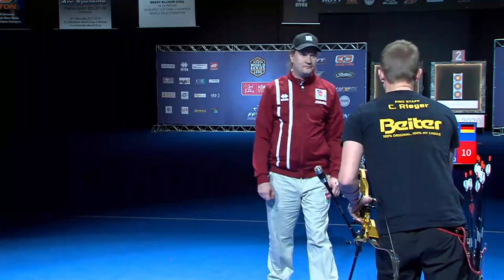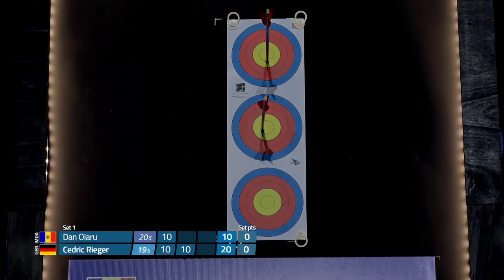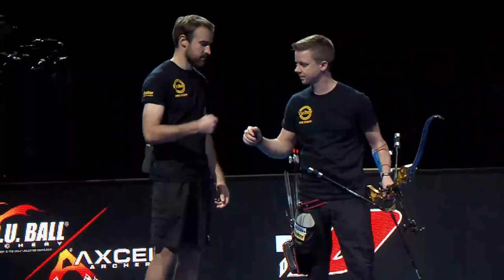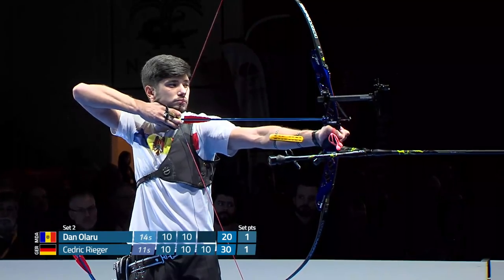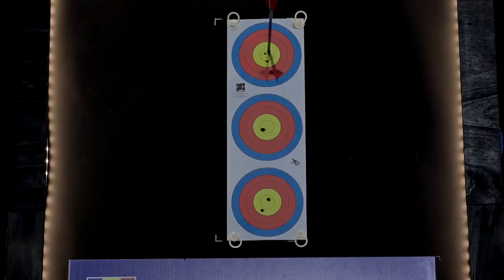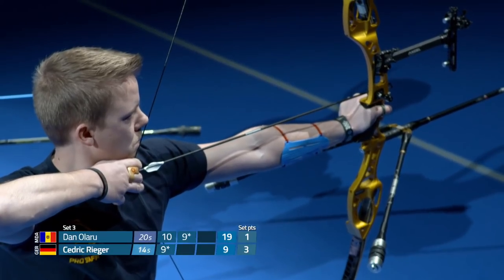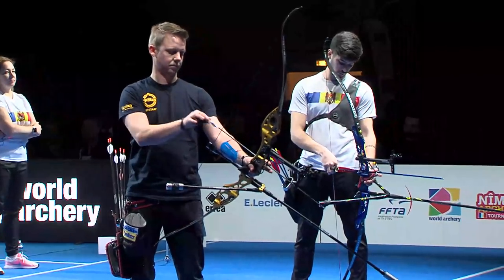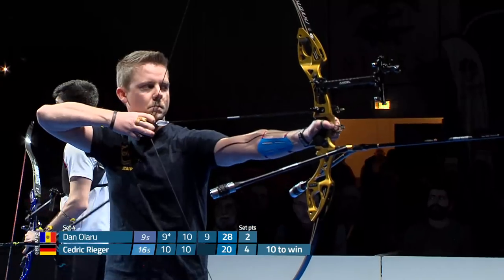Dan Olaru v Cedric Rieger – recurve men's bronze | Nimes 2020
Full match from the Nimes Archery Tournament, the fifth stage of the 2019/20 Indoor Archery World Series in Nîmes, France. Recurve and compound archers shoot at a target 18 metres away. The 10-ring is 4cm in diameter for recurve archers and 2cm in diameter for compound archers.